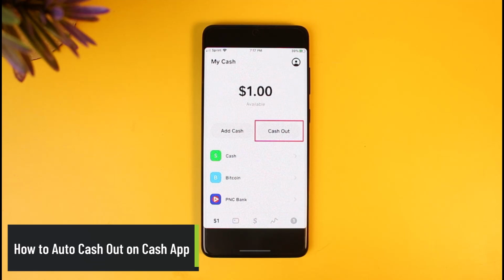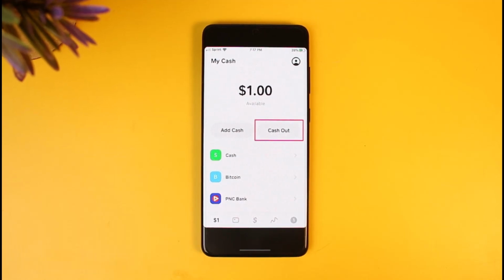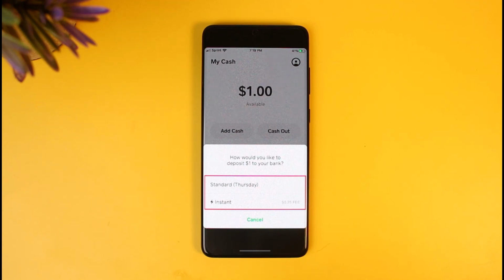How to Auto Cash Out on Cash App !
In this tutorial video, I will quickly guide you on how you can auto Cash Out on Cash App. So make sure to watch this video till the end. We try to be responsive to as many questions as possible.

►  Chapters:
0:00 Introduction
0:12 Things to Understand
0:37 Auto Cash Out
1:07 Conclusion